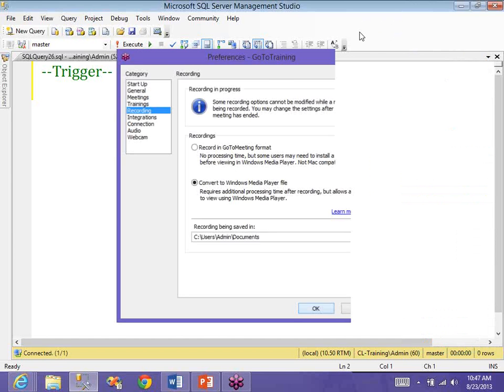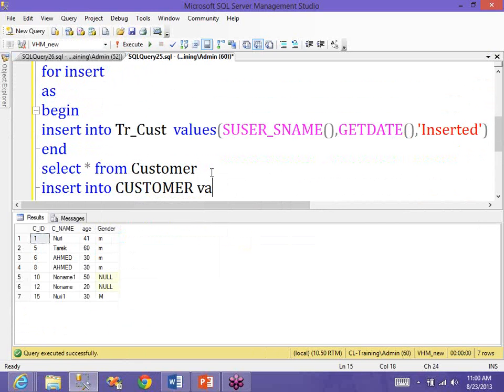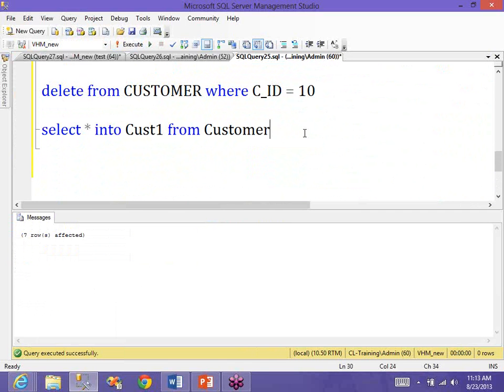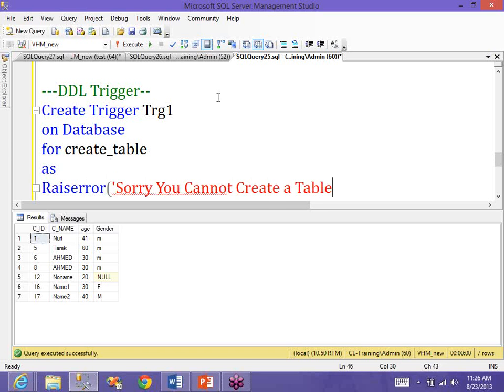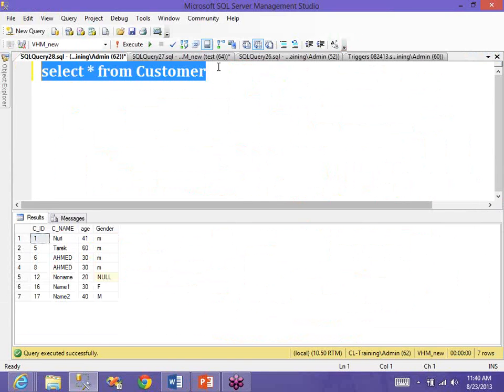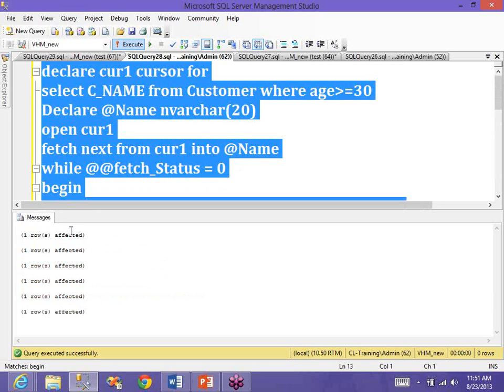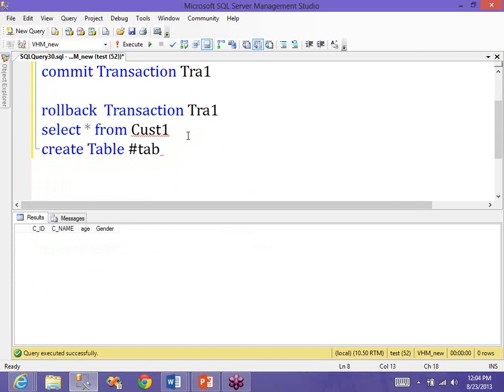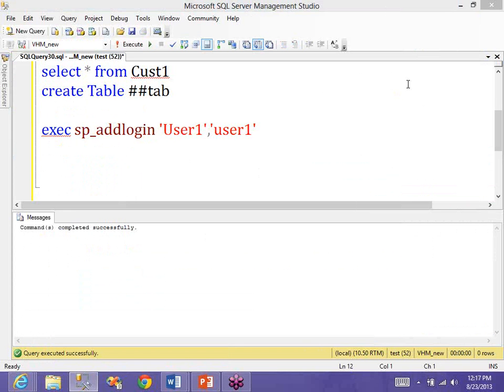2013 08 23 10 47 TSQL